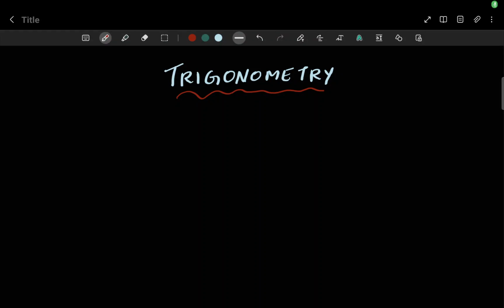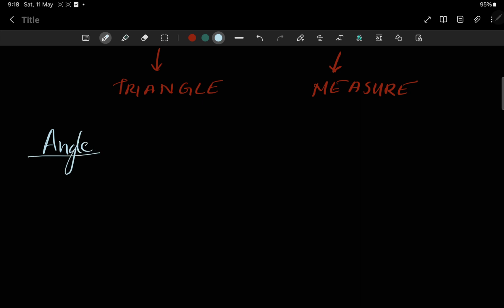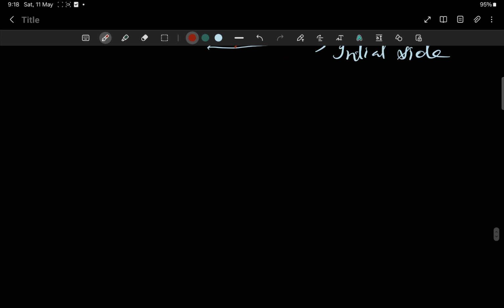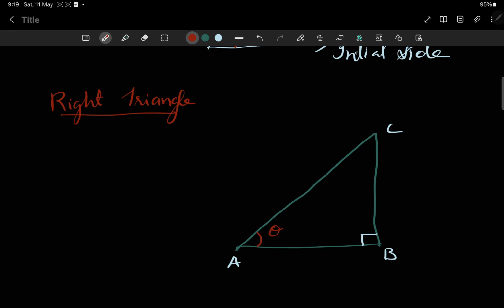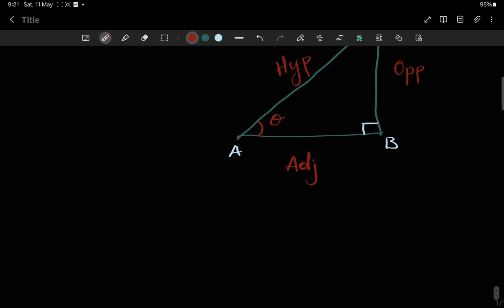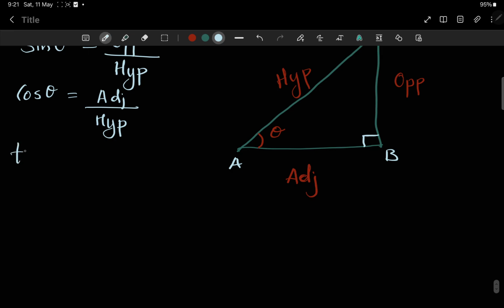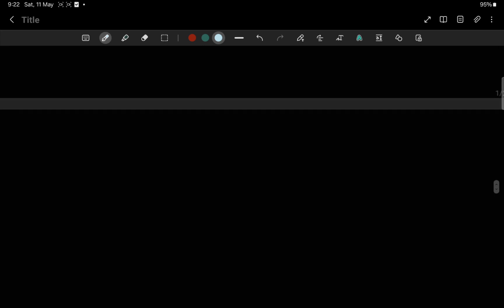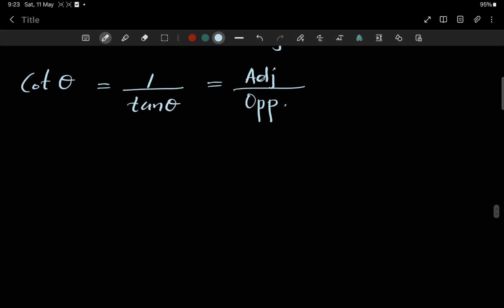Mathematics Math STEM Educational Learning Tutorials ProblemSolving StudyTips ExamPrep MathTricks